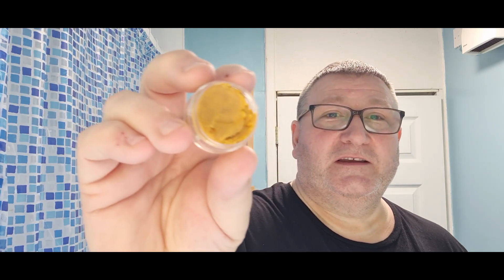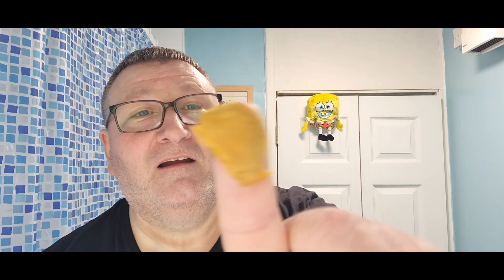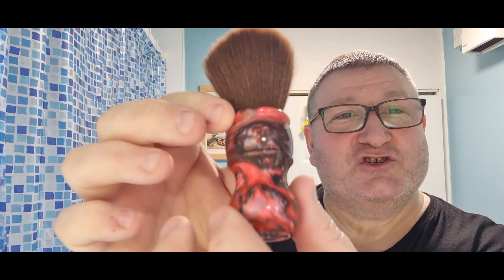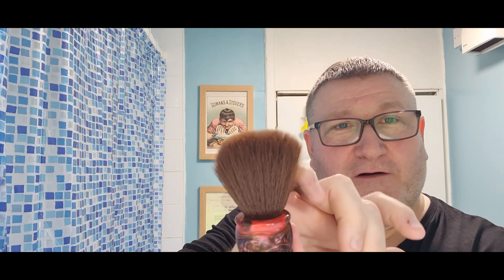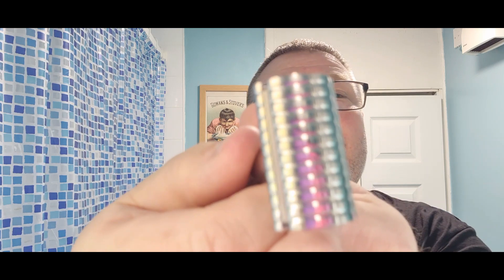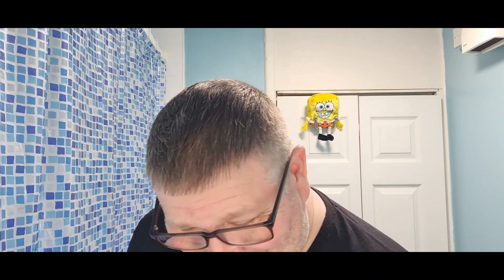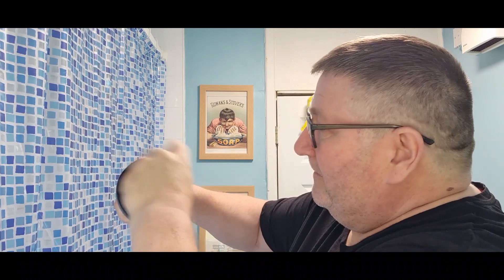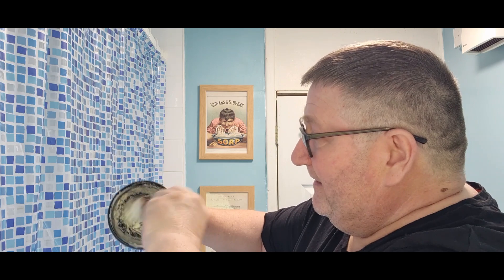Sebum-Gold Cherry Hookah: Timeless ti 95 Razor: Polsilver Blade: Tabac Balm: Copycat Cherry edp:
Using and reviewing razors, blades and other stuff used in traditional wet shaving and grooming

   the use of affiliate links results in a small commission from the company 100% of this will help finance the channel , the way it works is…you use the link above to take you to the razor company any subsequent purchases made from that window will result in a commission thankyou in advance